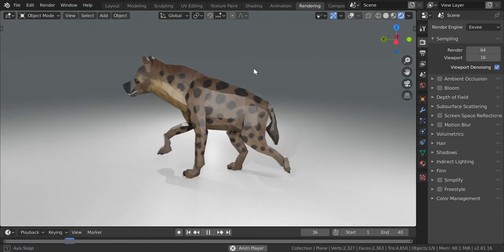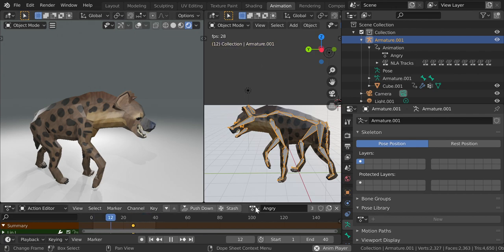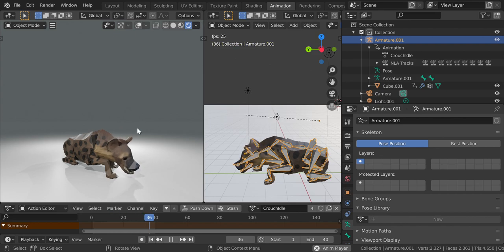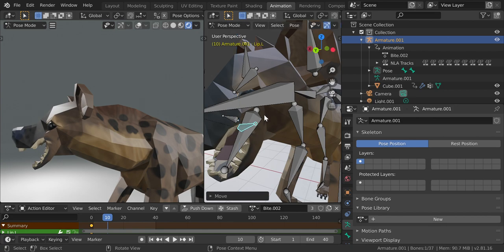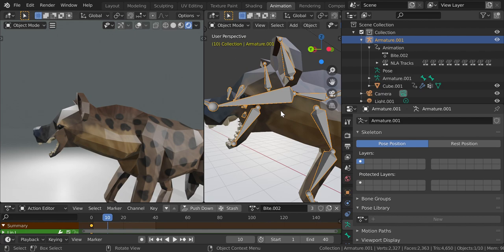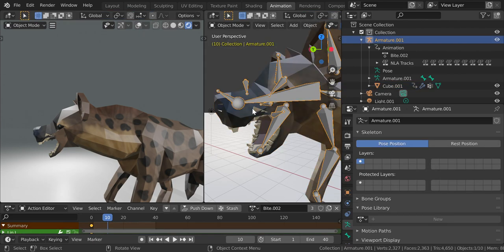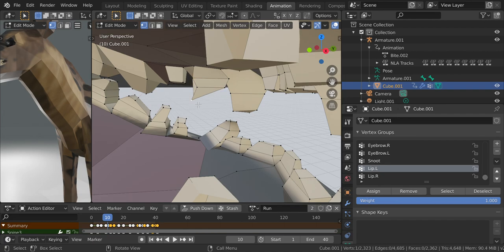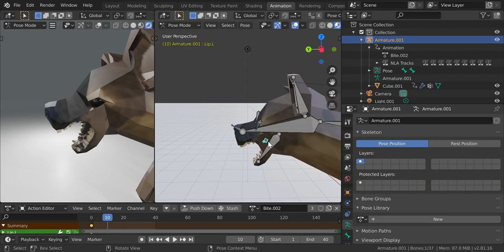Hyena Retexture in Blender & Weight Paint/ Rig Editing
again, self-explanitory